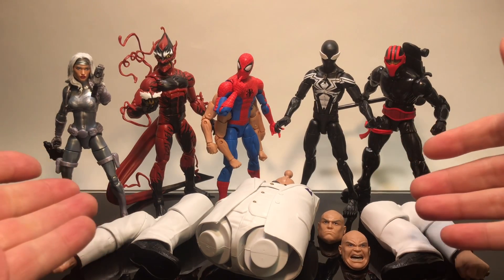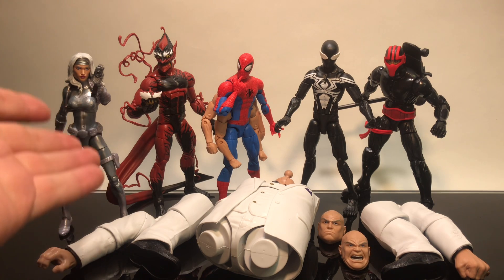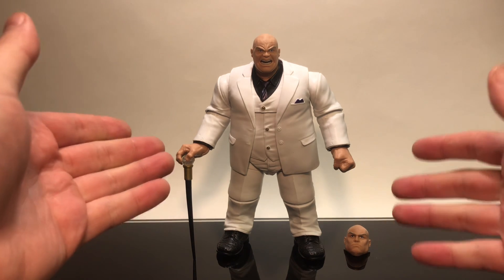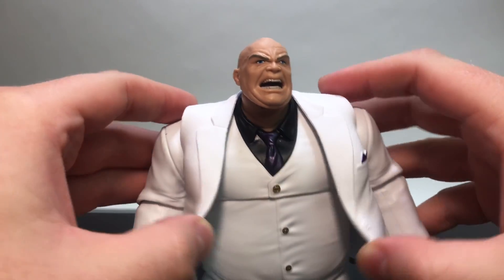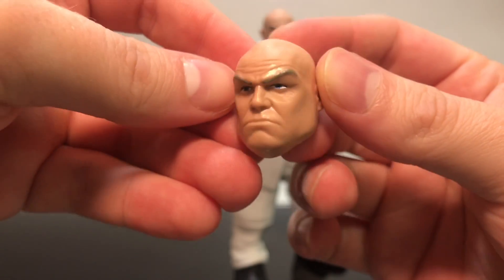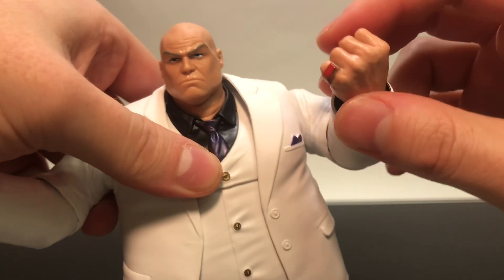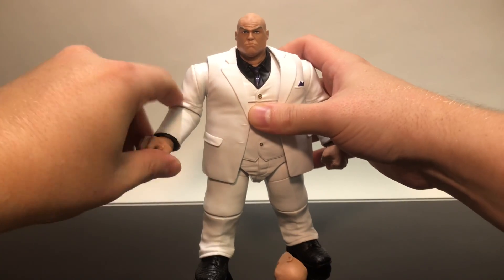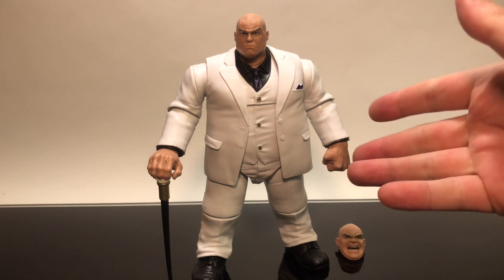Toy Shiz FRESH LOOKS: Kingpin BAF Marvel Legends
Everything you need to know about the brand new Marvel Legends Spiderman Kingpin BAF Wave...WILSON FISK, the KINGPIN!

Huge special shout out and a thank you to Kokomo Toys for sending these over to review!

Their EBAY site here!

And their Facebook!